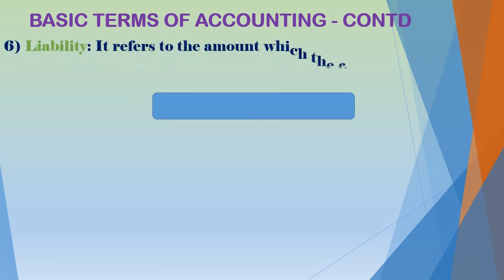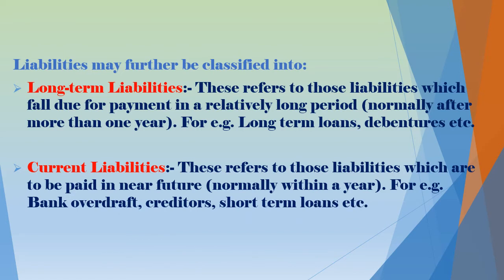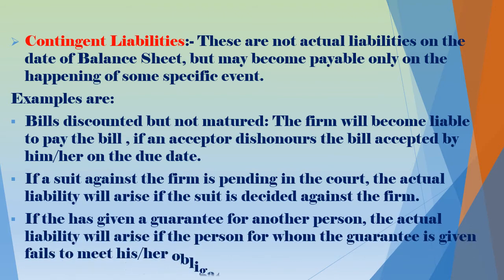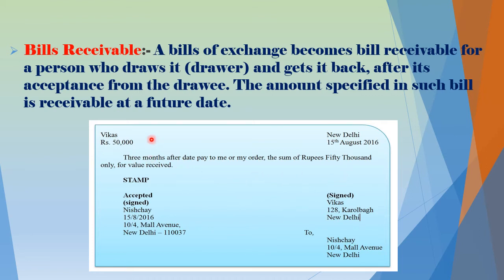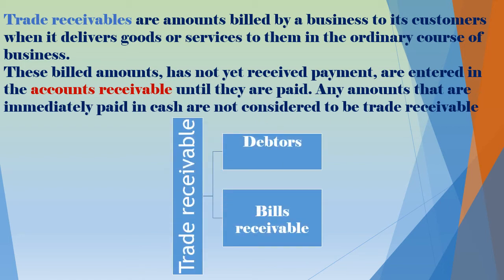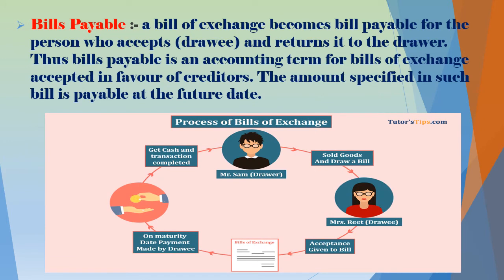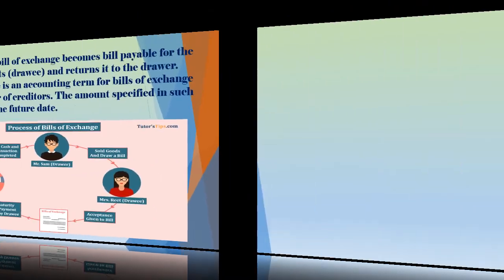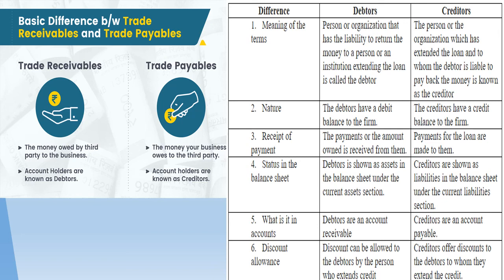Evolution of accounting and basic terms of accounting - (part 3)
ISC COMMERCE - CLASS XI
Topics covered are -
1) Liability
- External, Internal, Long term, Short term, Contingent
2) Trade Receivables
- Debtors
- Bills Receivables
3) Trade Payables
- Creditors
- Bills payables
Class 11
Basic terms